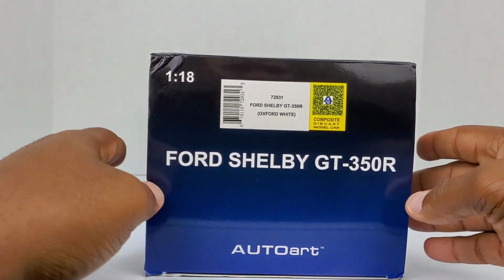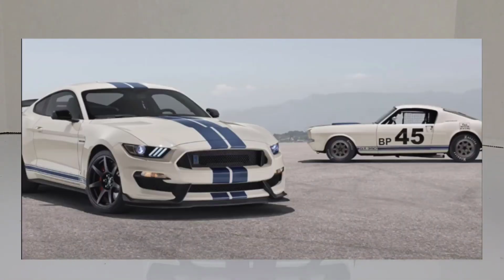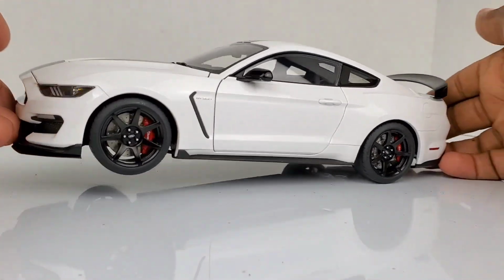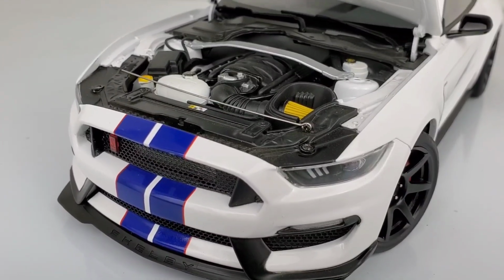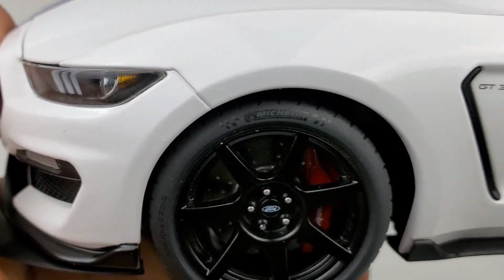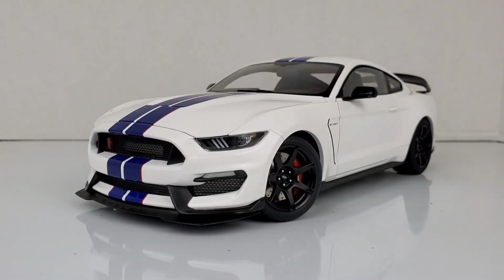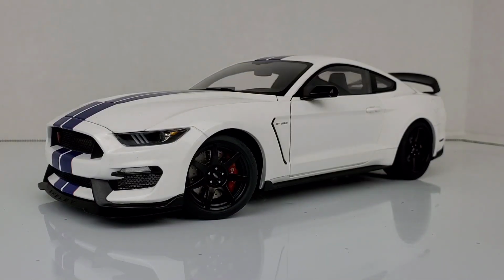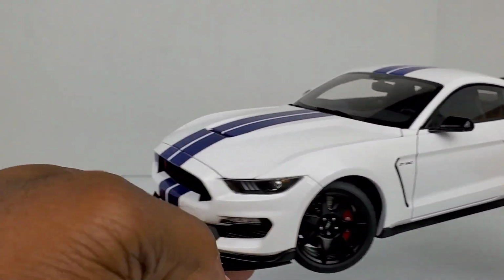FORD SHELBY GT350R | 1/18 SCALE FROM AUTOart [2020 Ford Shelby GT350R Heritage Edition?]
The Ford Shelby GT350R is one of the sexiest Ford mustangs ever produced!!!

One of the most detailed reviews of a 1/18 scale model.

Differences between a Ford Shelby GT350R Heritage  Edition

Visuals and facts

Cinematic footage.